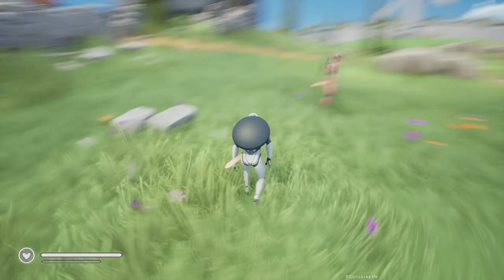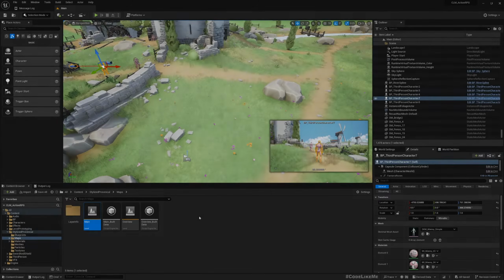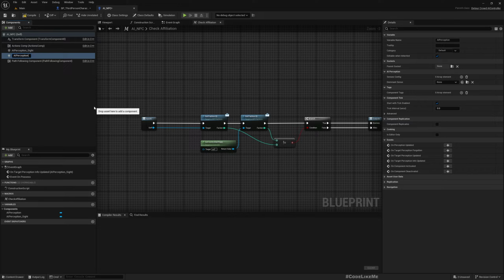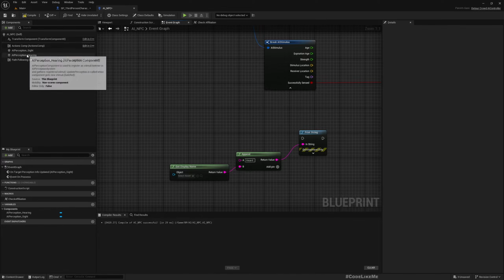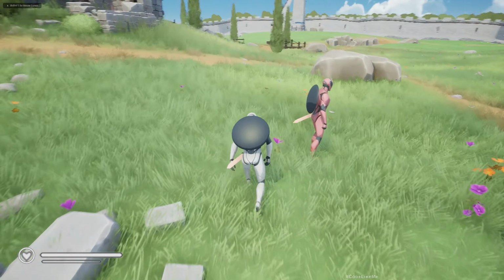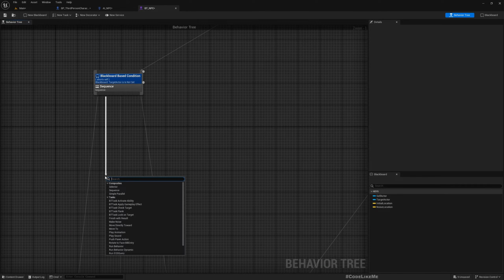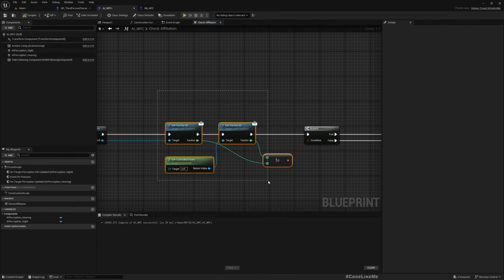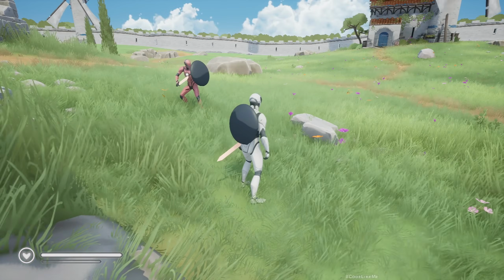Unreal Engine 5 AI Hearing Perception - Action RPG #64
Today we are going to implement hearing perception for NPC AI characters. All the characters in the game will make a footstep noise when they move around the world. The noise will be higher when they go faster and minimum when they crouch and sneak. Consequently, if player is running, enemies will hear the player from a long distance compared to walking. If player is sneaking in crouched mode, enemies will not hear the player at all. When AI enemies hear a footstep sound, if the sound is caused by an enemy character of their faction, they will turn and start searching the direction of the noise. In this episode, we will look into how to setup dynamic noise, and how it is perceived by enemies and how they react to that.